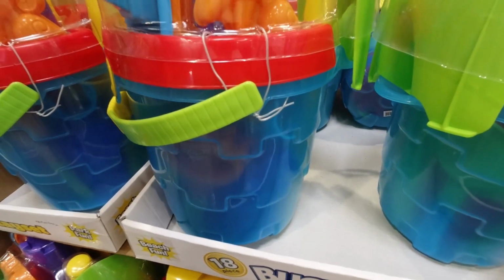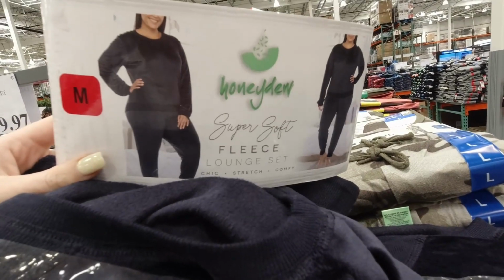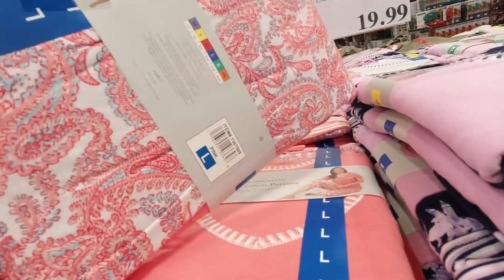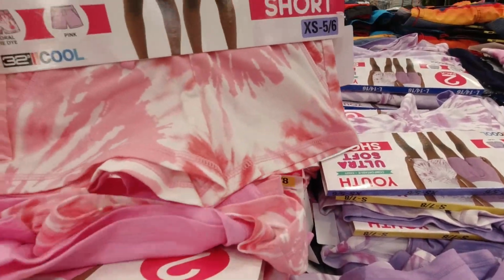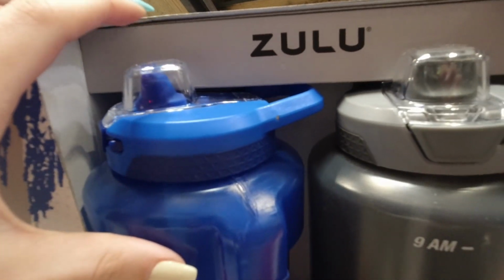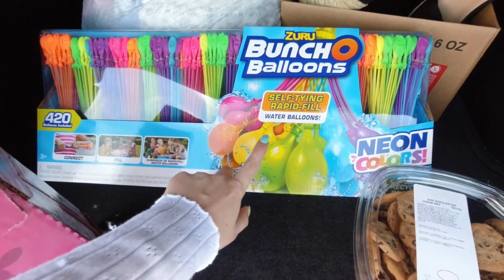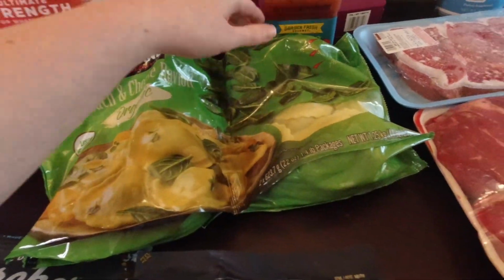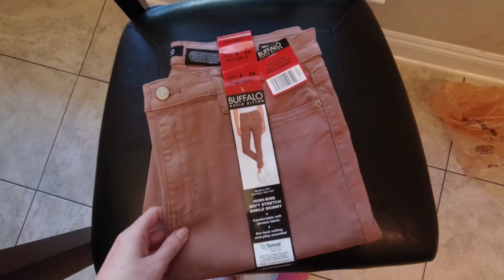Costco Shop With Me & Haul || April 2022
Thanks for taking the time to click and watch!
I hope you decide to stick around :)

hang out with me on instagram for affordable mid-size fashion inspiration-